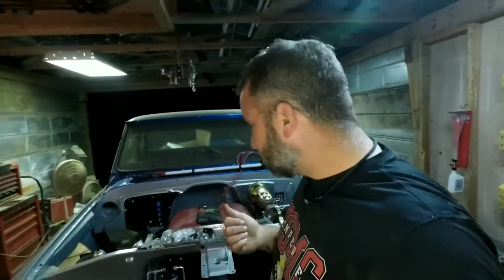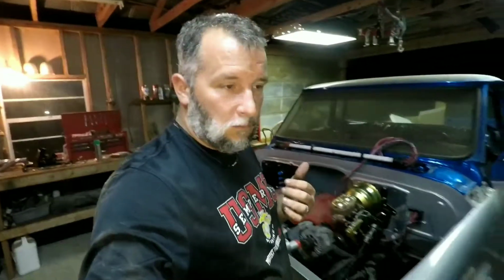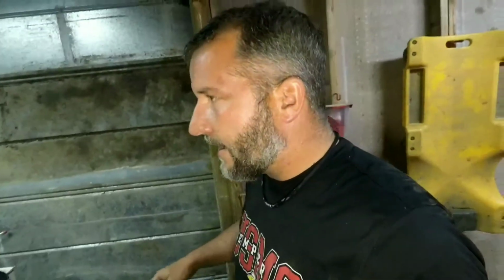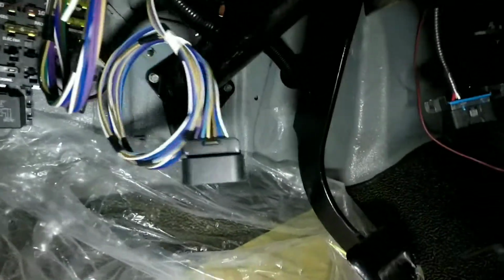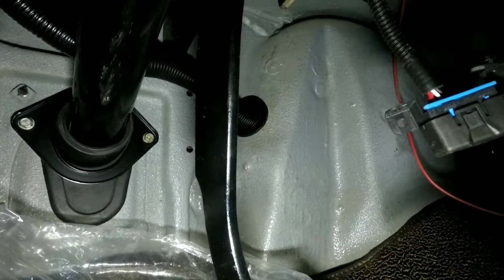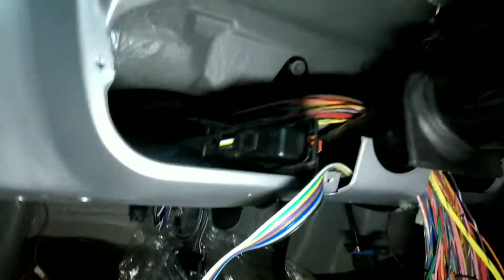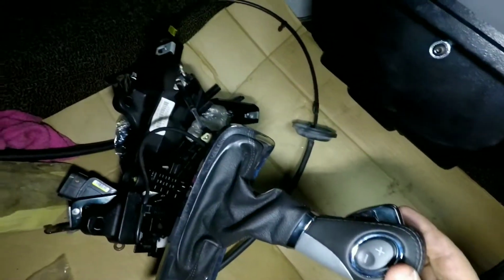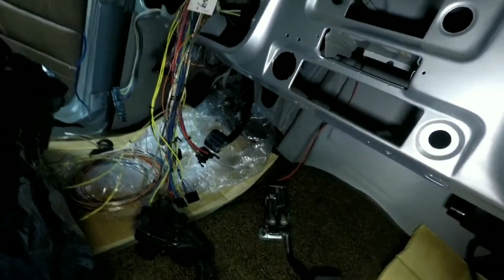C10 LS7 get a new PSI engine harness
The engine finnally gets wired up and a first look at the way i routed the PSI harness for the LS7 swap in this c10.  Also i talk about the shifter and throttle peddle option.

 Follow us and the shop projects on

C10 LS7 vette engine swap

Tired Creek Lake aka TURKEY FOOT Lake Cairo ga

OR!

Or! visit our websites...